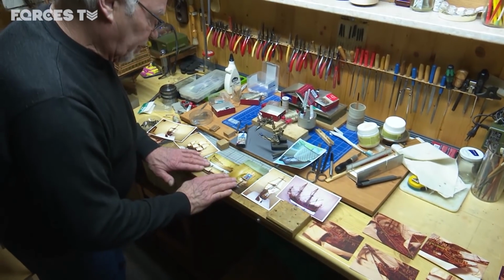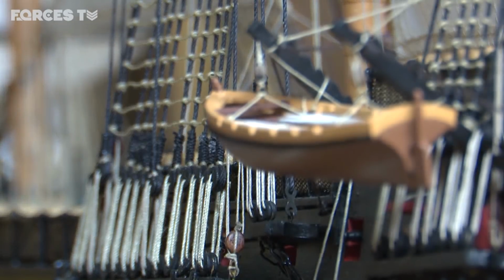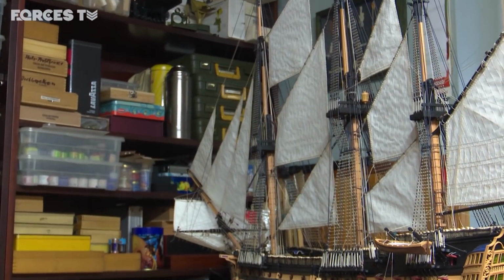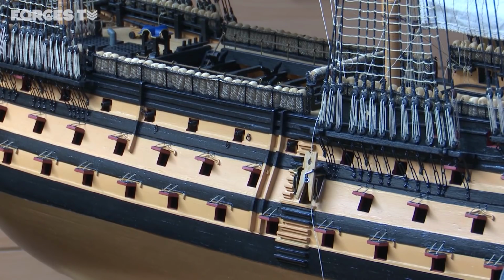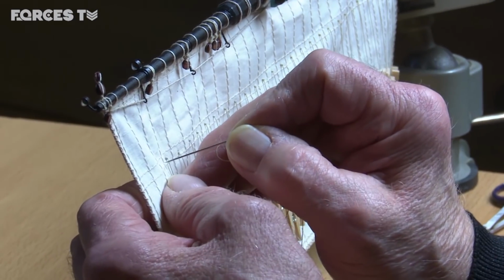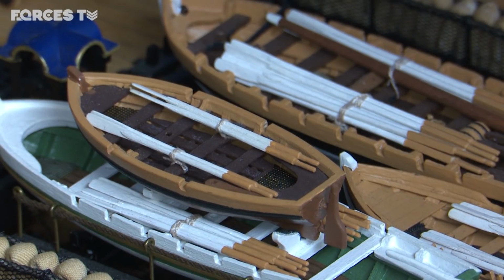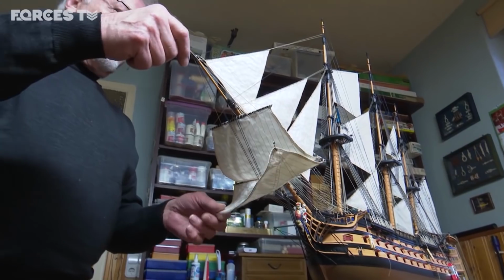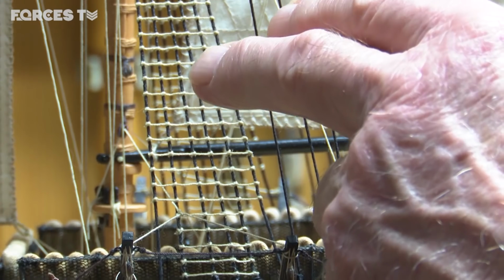Lord Nelson's Battle of Trafalgar Flagship... In MINIATURE • HMS VICTORY | Forces TV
Jochen Fischer has spent two years recreating HMS Victory, Lord Nelson’s flagship at the Battle of Trafalgar. The German craftsman considers Victory one of the finest vessels put afloat and says recreating her will be his ultimate achievement.